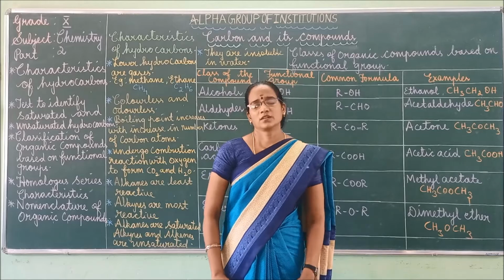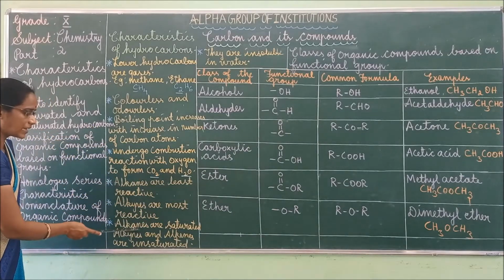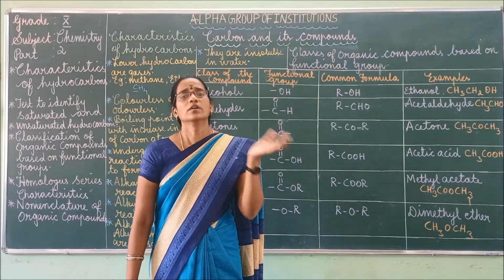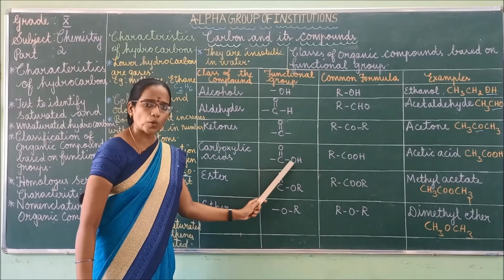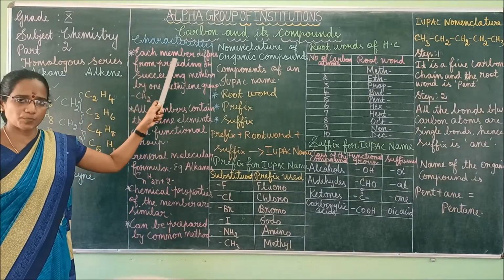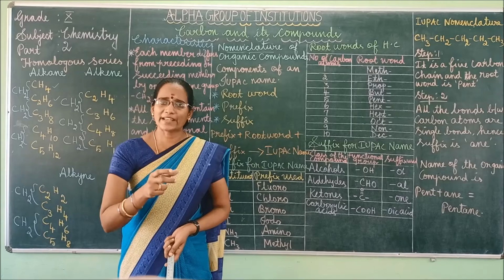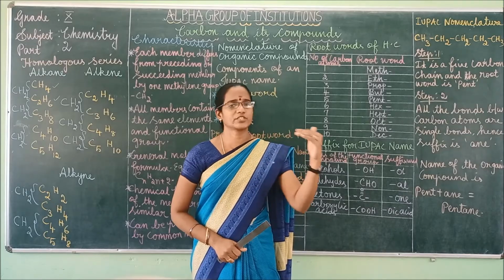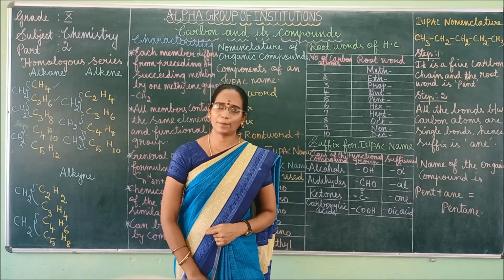GRADE X SCIENCE UNIT 11 CARBON AND ITS COMPOUNDS PART 2